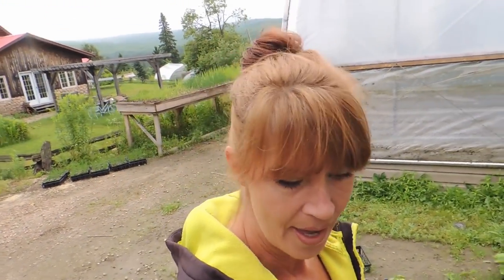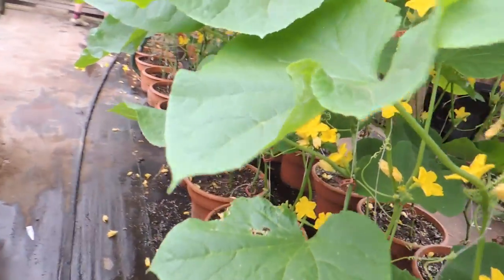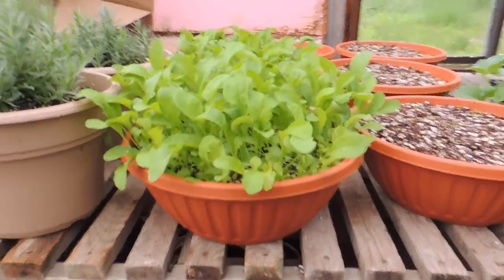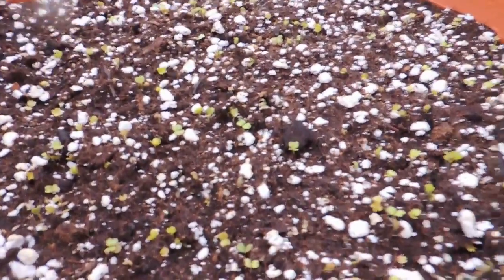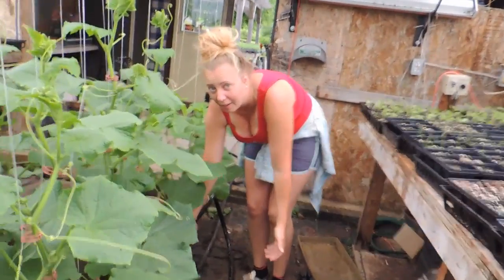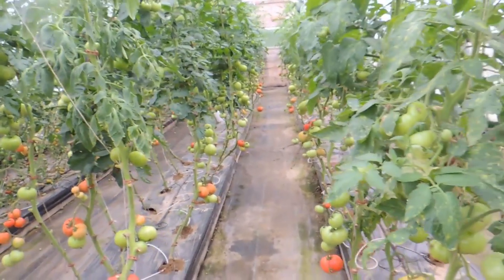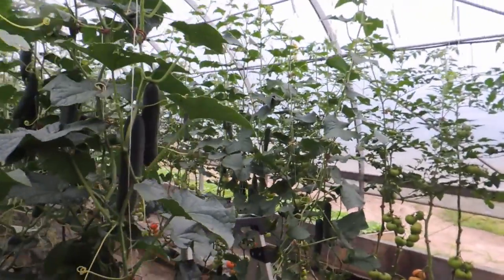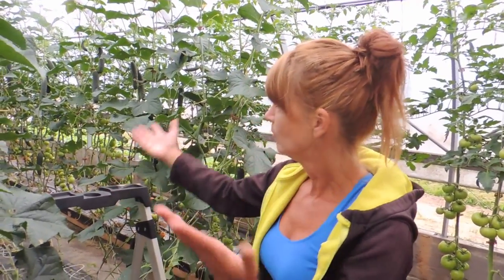CUCUMBER DROP, LEAN AND LOOP TECHNIQUE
A look at how we Drop, Lean and Loop our Cucumber plants in a Double Rowed Bed.